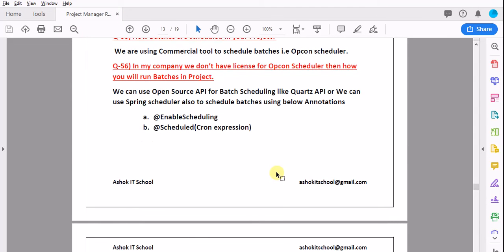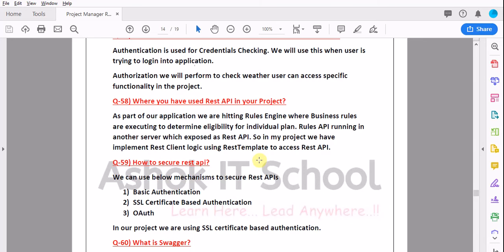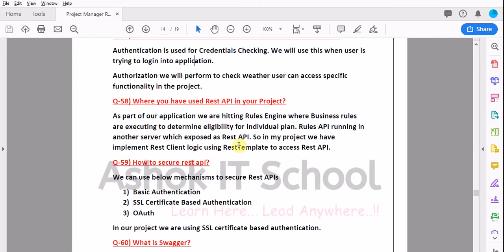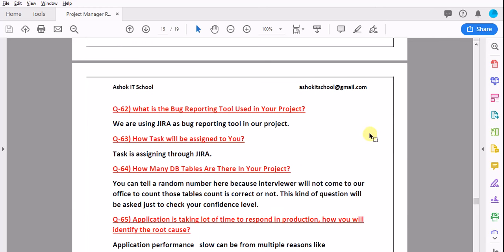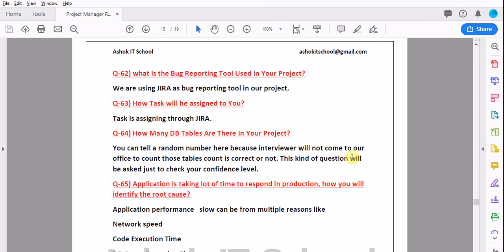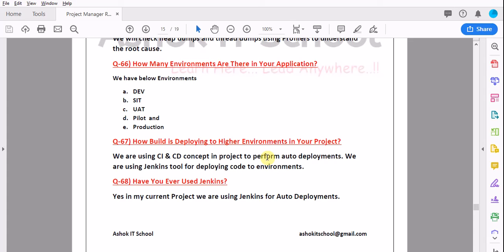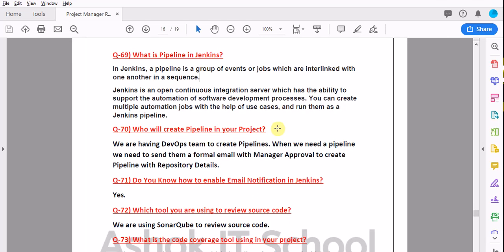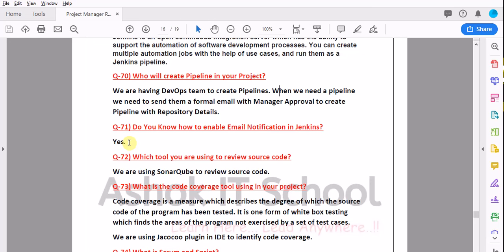Manager round interview questions and answers | Part - 5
🎈 Live Coding
  🎈 Real-time Environment
  🎈 Class Notes